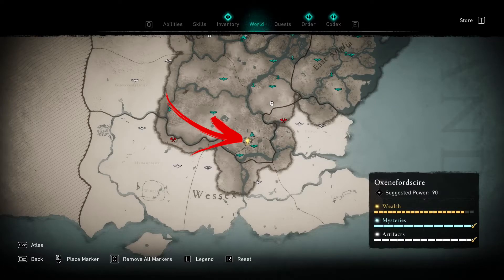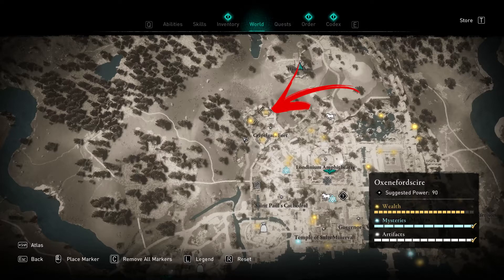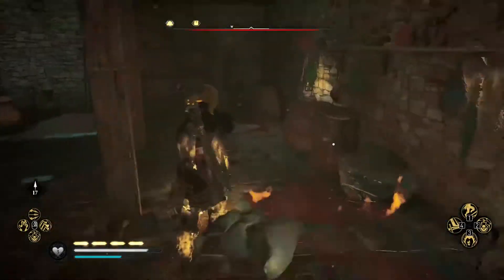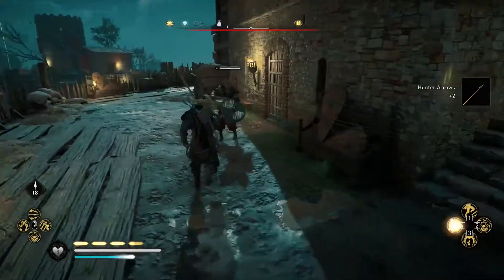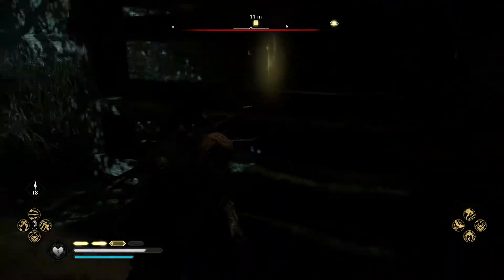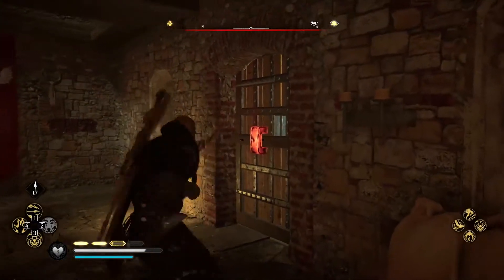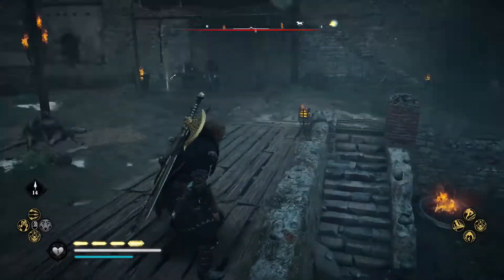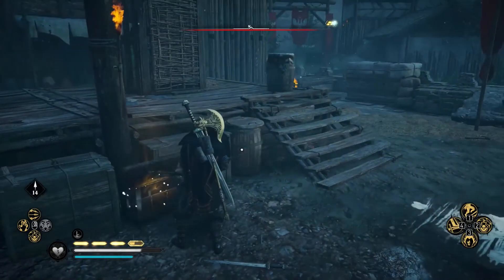All Crepelgate Fort Wealth in Assassin's Creed Valhalla | AC Valhalla Book, Key & ingot Location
In this video, you will learn where to find All Crepelgate Fort Wealth in Assassin's Creed Valhalla. This is one of the many AC Valhalla Book, Treasure & Gear Locations video tutorials in this channel.

Assassin's Creed Valhalla is an ubisoft game released in late 2020. AC Valhalla is an open world 3rd person action rpg that tells the story of the vikings conquest of England. The Assassins Creed Valhalla game is full of cool locations to explore nad puzzle to solve.

In this video will be discussed the location of all Assassin's Creed Valhalla Crepelgate Fort Wealth. The AC Valhalla Crepelgate Fort is one of many location of the East Anglia region. How for all of them you can find new items to collect, the same for Assassins Creed Valhalla Crepelgate Fort Wealth has to offer some crafting materials. One of them is the Assassin's Creed Valhalla Crepelgate Fort Book that is the Nickel one. Beside the Assassins Creed Valhalla Crepelgate Fort Book inside the Assassin's Creed Valhalla Crepelgate Fort you can find several other AC Valhalla Crepelgate Fort Wealth locations. So lets explore the whole Assassins Creed Valhalla Crepelgate Fort and find all of the wealth including the AC Valhalla Crepelgate Fort Book.